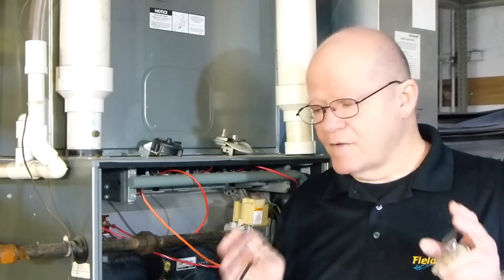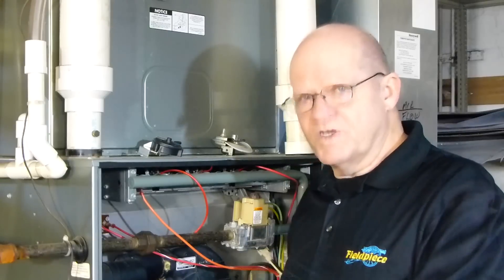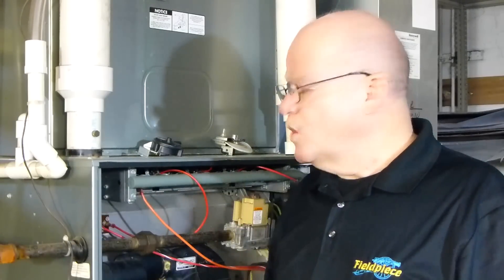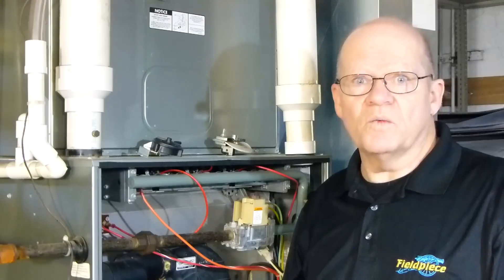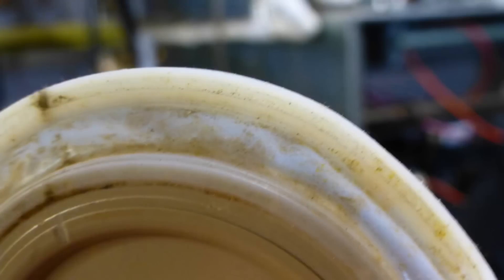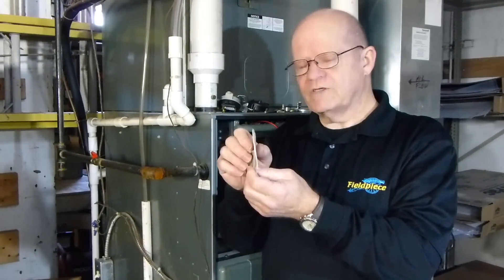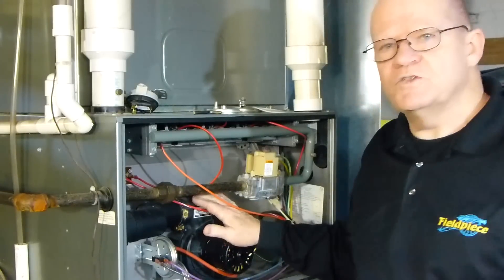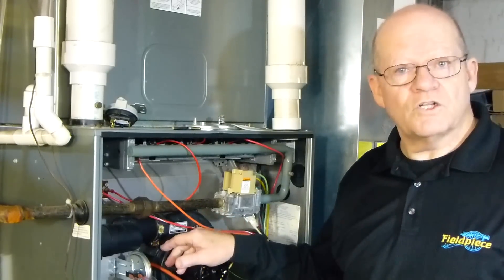Pressure Switches - Inside and Out - What you need to know Part 1 of 2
This video show you the inside and out of several different styles of pressure switches. It explains what happens inside of a pressure switch, how they fail and why it's important to test them properly. There is more to testing a pressure switch than just seeing if it closes and opens. Pressure switches that are starting to fail still test fine using the standard practices of testing them. Failing switches cause erratic behavior in furnace operation. This can even lead to a very dangerous condition. Proper testing of this "Safety" is vital and should never be overlooked.